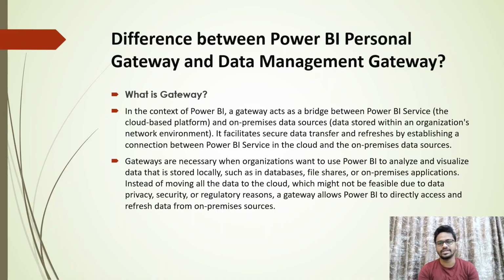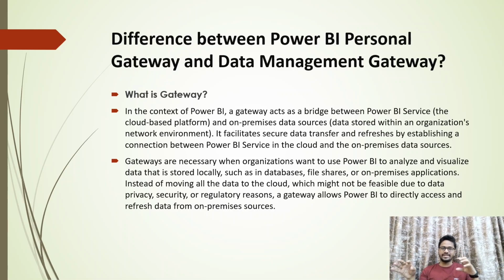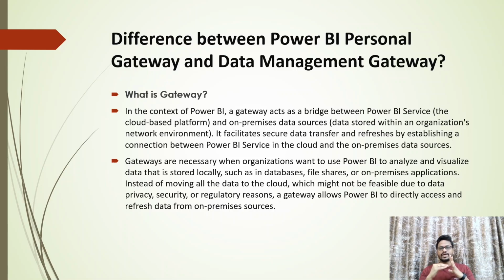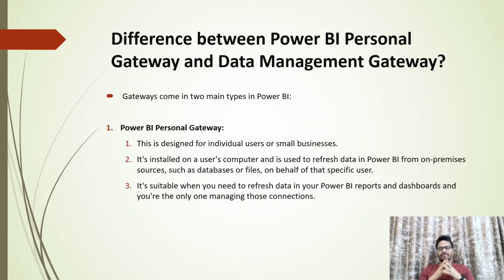Difference between the Personal Gateway & Data Management Gateway in Power BI | Interview Question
In this video, we dive into the world of Power BI Gateways, essential for any data science professional working with Power BI. Join us as we explore the key differences between the Personal Gateway and the Data Management Gateway, crucial components in the Power BI ecosystem. Whether you're new to Power BI or a seasoned pro, understanding these gateways is fundamental for efficient data management and analysis.

We'll walk you through interview-style questions that you might encounter in a data science job interview, providing insights into how to approach these questions and showcase your expertise in Power BI. Learn when to recommend using the Personal Gateway versus the Data Management Gateway in various business intelligence scenarios.

Don't miss out on this informative session designed to enhance your Power BI knowledge and prepare you for success in your data science career!